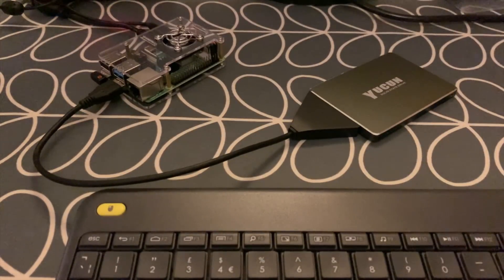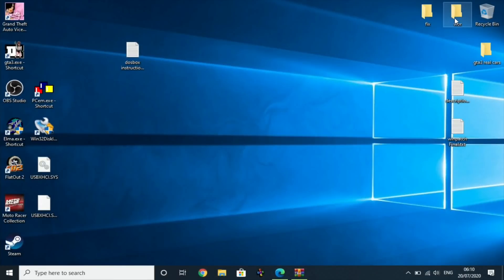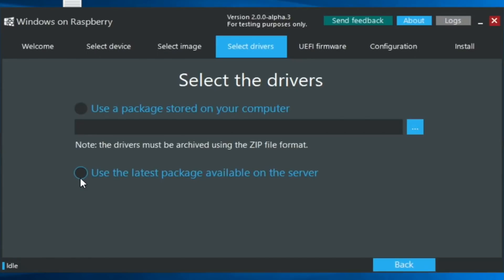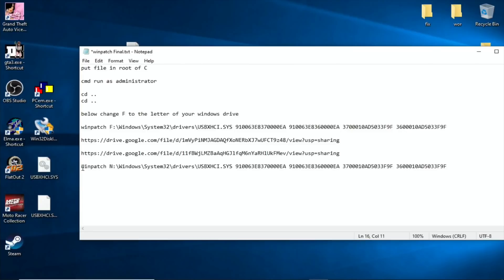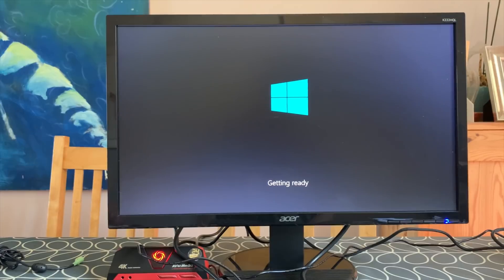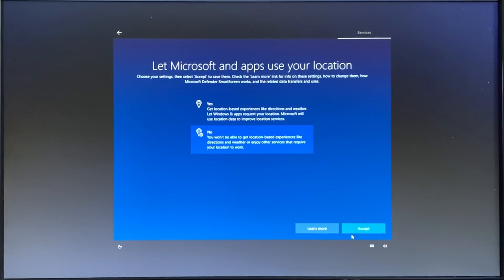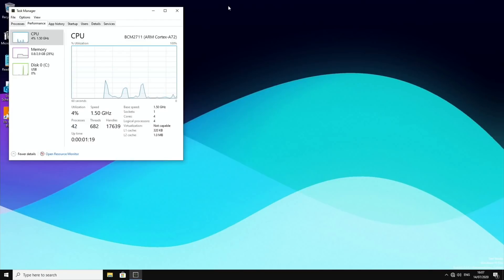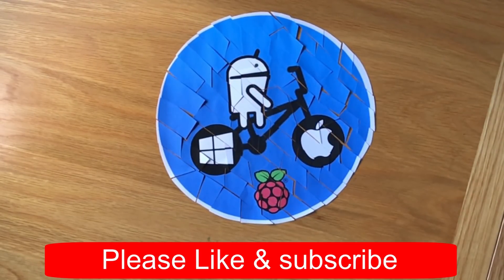SSD Boot. Windows 10 on Raspberry Pi 4. How to install to SSD with 3GB ram. WOR part 14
Windows 10 on Raspberry Pi 4. How to install to SSD with 3GB ram. WOR part 14

running on Raspberry Pi 4 4GB

If it’s not working for you try again following all the steps without skipping any of the shutdowns or restarts.

If it’s still not working it may be your sata usb cable / SSD requires too much power

Amazon links

Tsunbow 32GB SSD white I paid £10.99

Yucun 60GB SSD I paid £12.99

Sata to usb cable
CSL cable My preference for use with SSD great speed and good compatibility

My usb Ethernet

Sabrent usb Bluetooth

DOWNLOADS

Thanks to Amir Dahan for the minimal Windows 10 install

if problems with winpatch.exe saying already patched or you have no keyboard after following the tutorial try this***
these files are from a working sd card
put both in "Windows\System32\drivers\" overwriting old files
USBXHCI.SYS
USBXHCI.SYS.bak

VIDEOS

WOR Windows 10 on Raspberry Pi 4